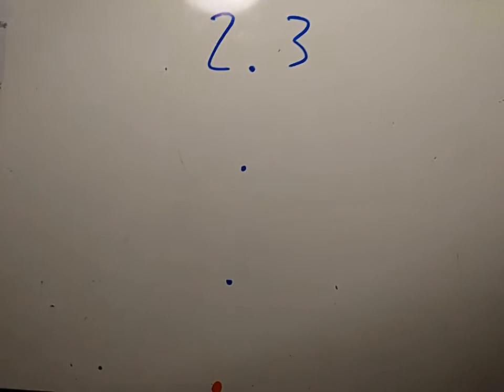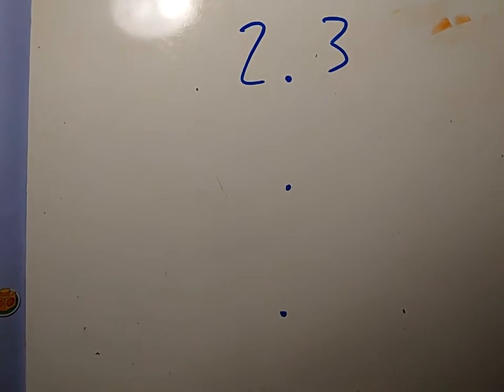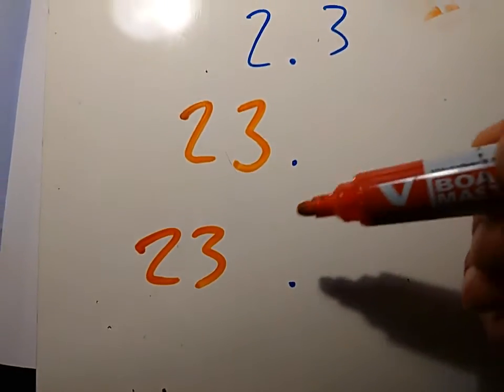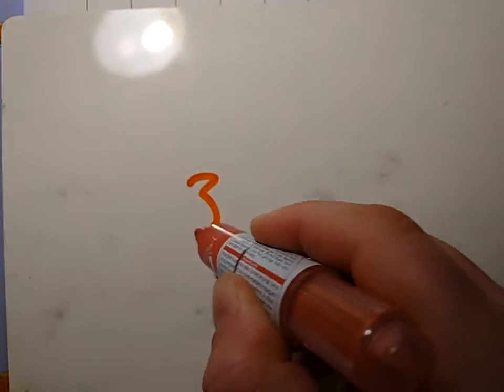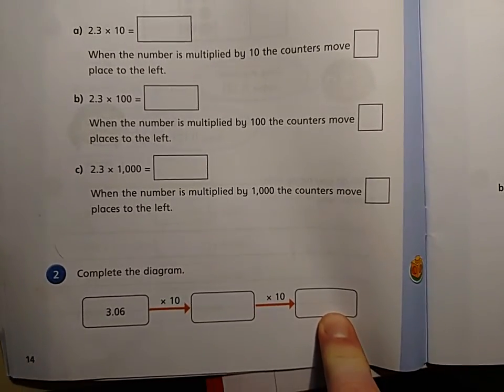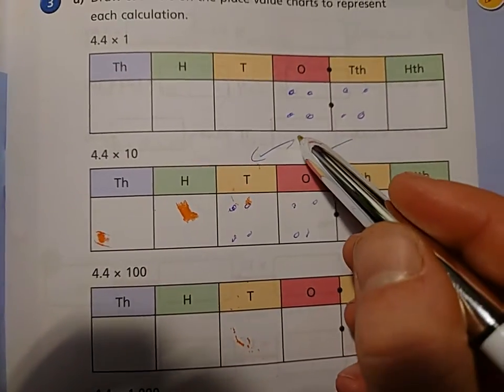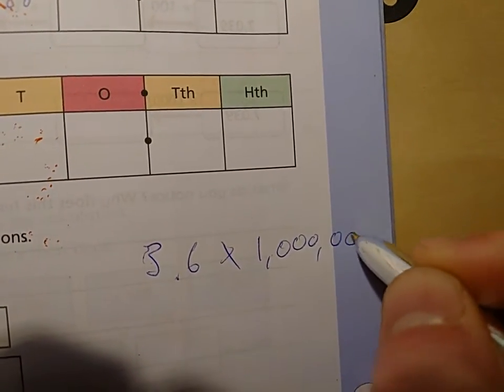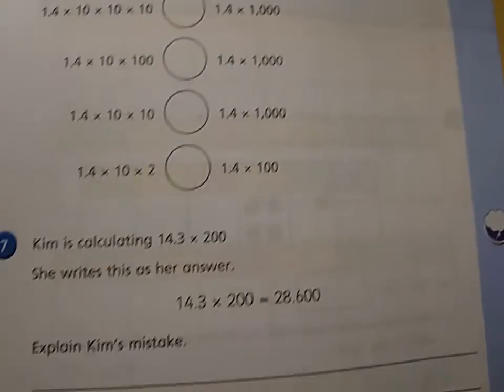Monday 11 Jan Maths